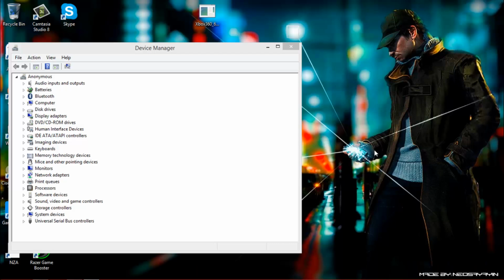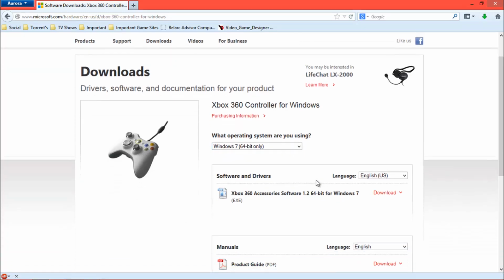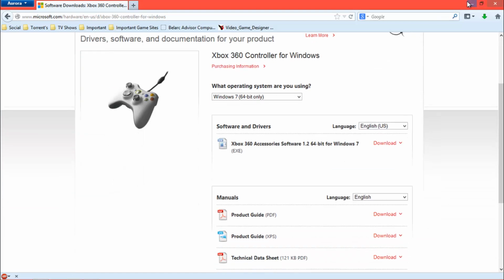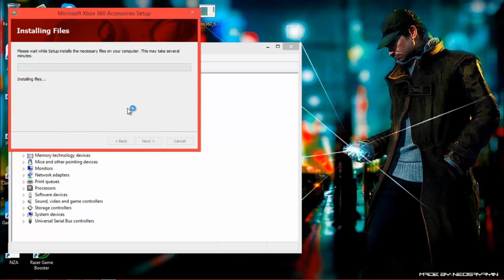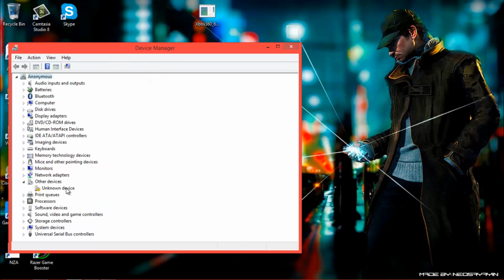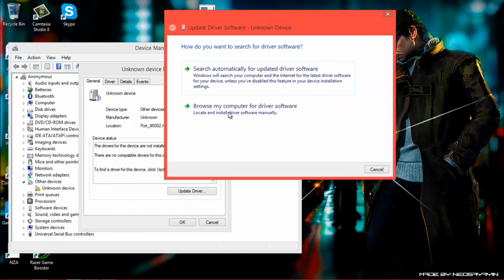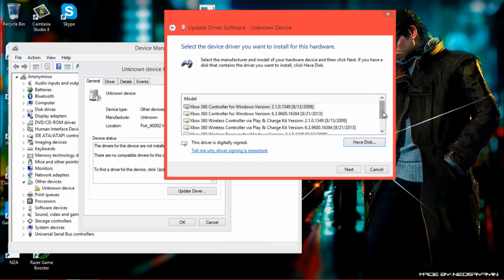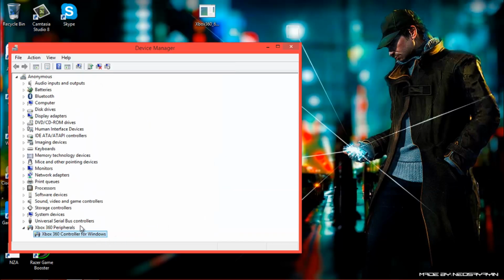Xbox 360 Wireless Receiver Setup for Win 7/8/8.1 *Easy*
How to setup Xbox 360 receiver for your PC. Has a lot of problems working for windows 8, 8.1 so i hope this helps. :)

Compatible with:
Windows Vista
Windows 7
Windows 8
Windows 8.1
This device no longer works for window 10 so you will not be able to use it on there

Link:
Driver Download